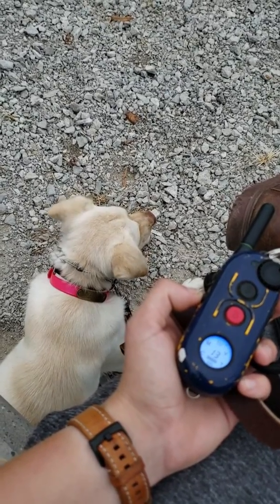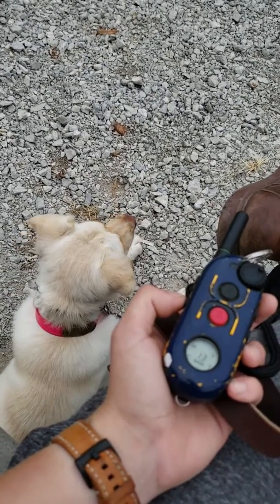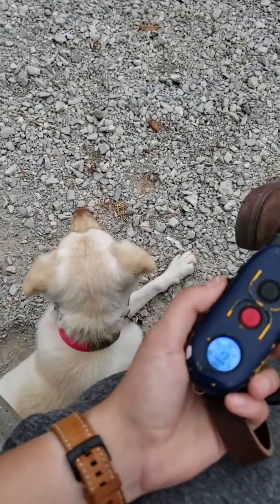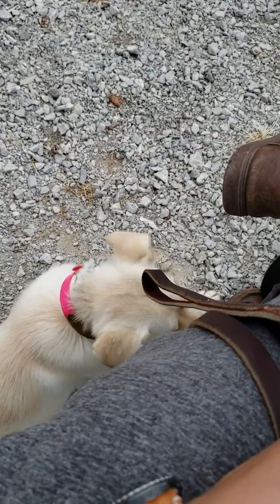Tapping for hyper focus - teaching Sky to relax and not worry about distractions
Sky's first outing off-property. Here I'm teaching her that she doesn't have to worry about the things going on around her, so she can relax.